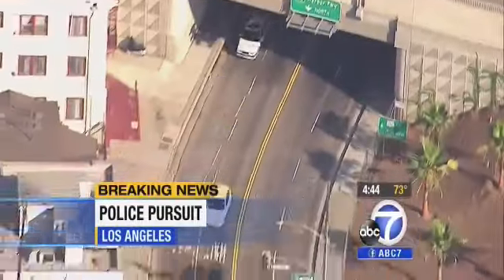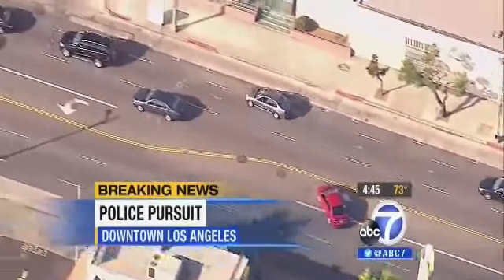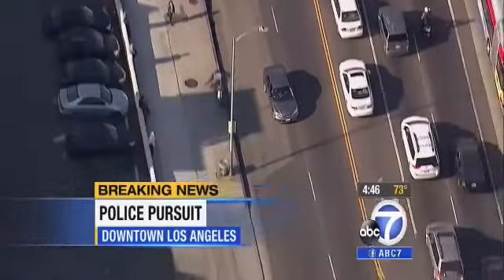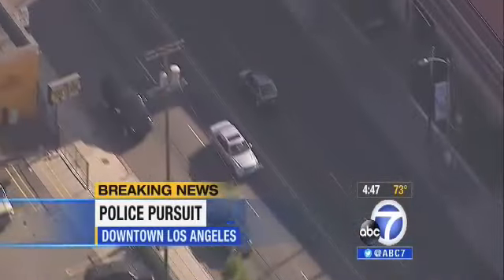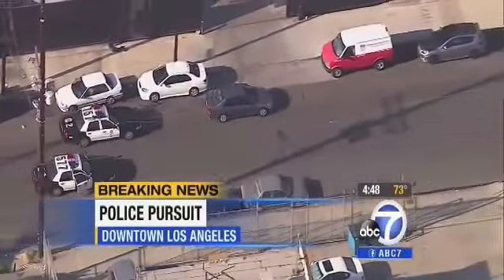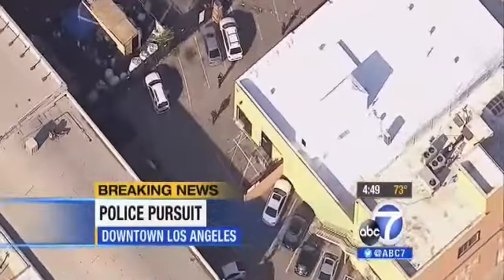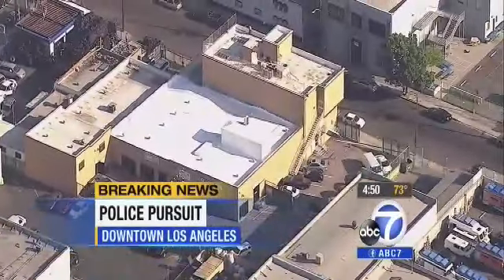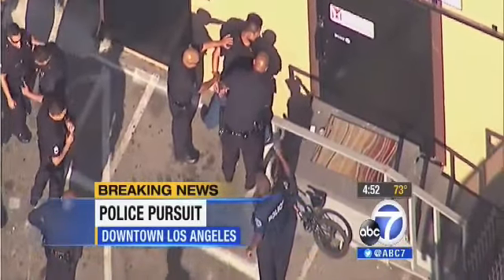LAPD Police Chase - Stolen Honda Civic (Reckless Driving) 09/18/2013 NEW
Los Angeles Police officers chase a reckless driver in a stolen Honda civic (Grand Theft Auto). Shortly after the suspect realizes there is nowhere to go in the vehicle pursuit, he turns it into a foot pursuit which quickly ends as he is cornered by police officers outside of a local store.